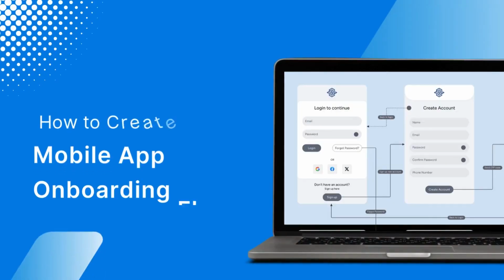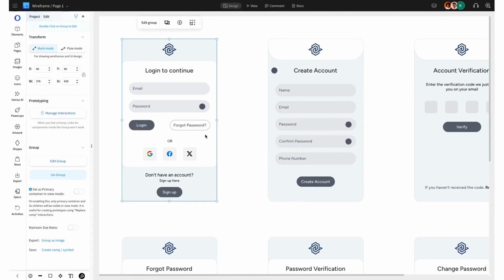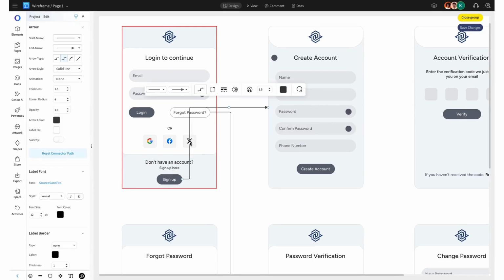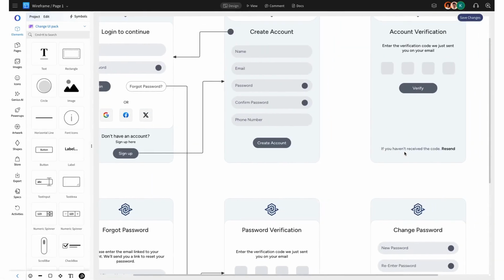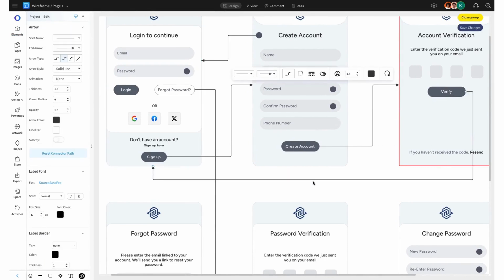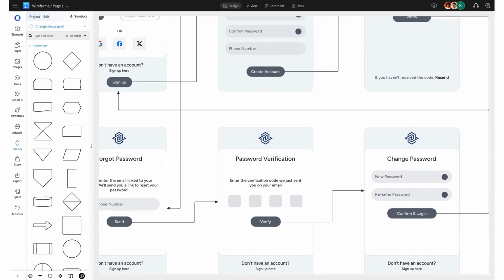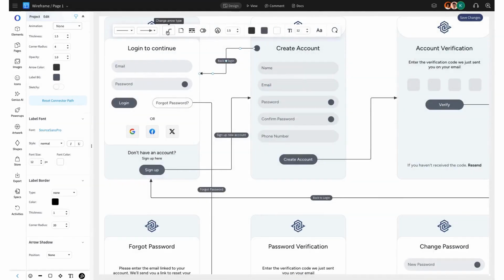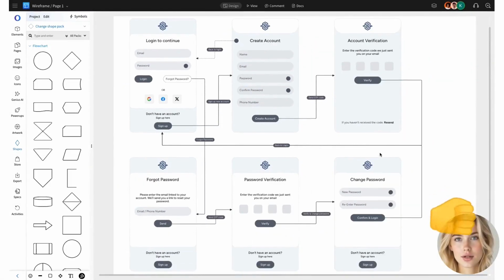How to Create a Mobile App Onboarding Flow?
Mobile app onboarding wireframes visualize the user's first interaction, ensuring a seamless and intuitive experience. In this video tutorial, we'll show you how to create a mobile app onboarding flow using the MockFlow Wireframe Editor.